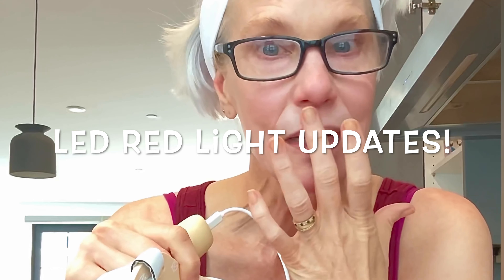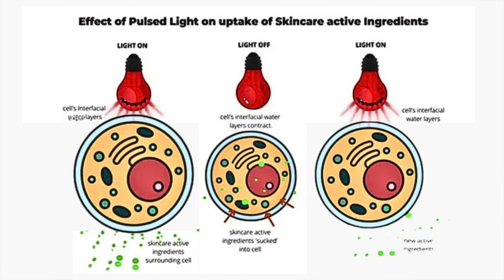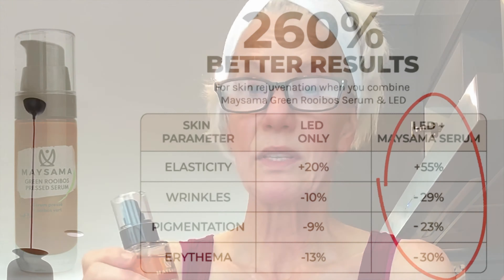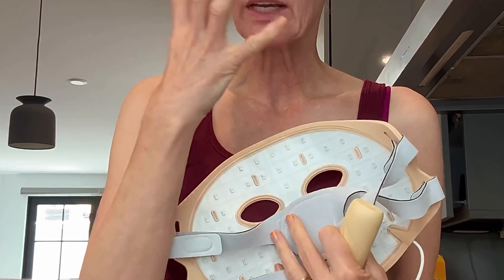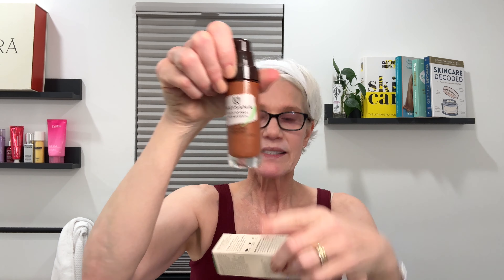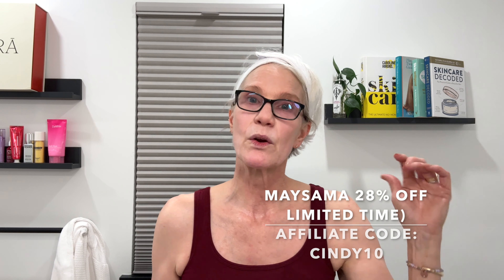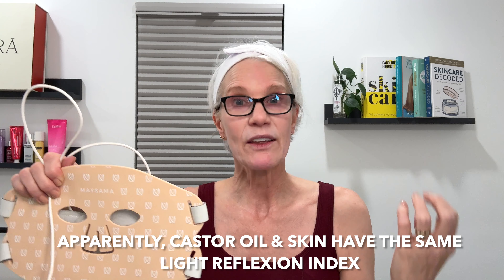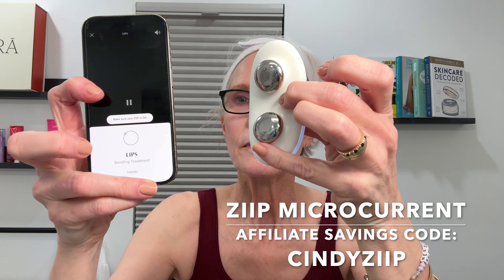LED Red Light Therapy: Updates YOU NEED TO KNOW! for Your Mature Over 50 Skin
It's been an exciting year for LED RED LIGHT Therapy! New devices, new technology and learning ways to improve results for mature skin. Watch this video next: *One Year LED Results*
*Bookmark this link. I update it weekly!*
.*more*👇

*LED DEVICES*
MAYSAMA | Prana Led Light Therapy Mask *CODE: CINDY10*
DERMALUX / Dome:*Savings Code: CINDYFLEX for $250 off*

*SKINCARE*
MAYSAMA *Savings Code: CINDY10*

*OFFICIAL MESSAGE FROM MAYSAMA ON FDA STATUS* (11/5/2024)
   "Maysama's LED devices are manufactured to strict ISO13485 standards and are FDA registered.
Maysama have begun their 510k FDA application process and clearance is anticipated within the next six months."

We have taken advise from our US Attorney and they advise that Maysama can continue to sell into the United States whilst we progress our 510k application.

TOP 15 Amazon Skincare Favorites (Verified Stores Only)

*FOR CREATORS: JOIN MY FAVORITE LINK PLATFORMS & YT COACHING*